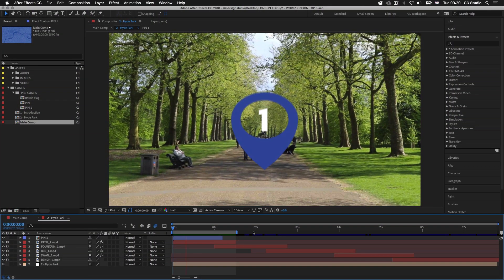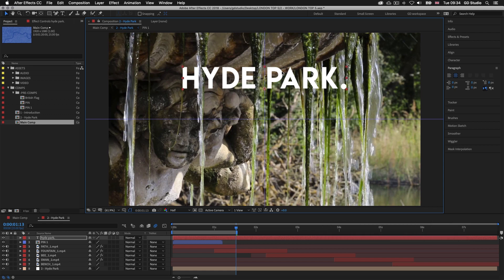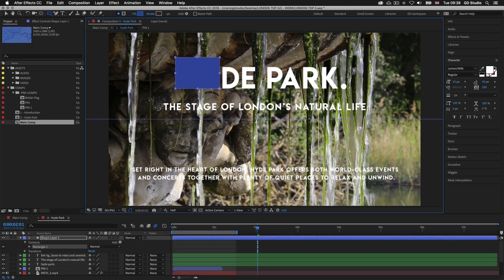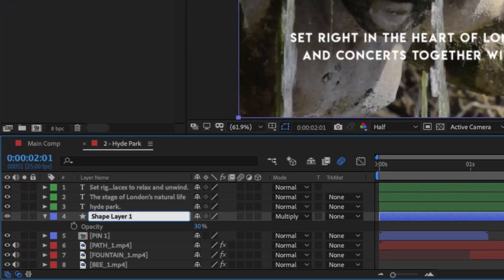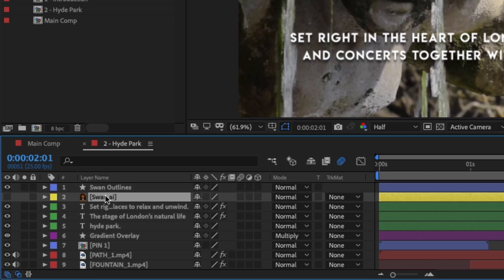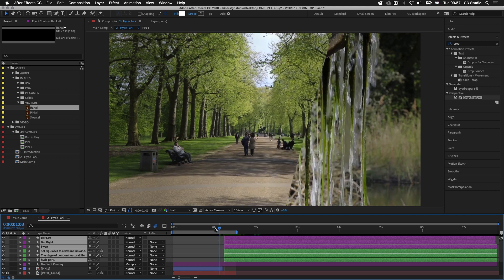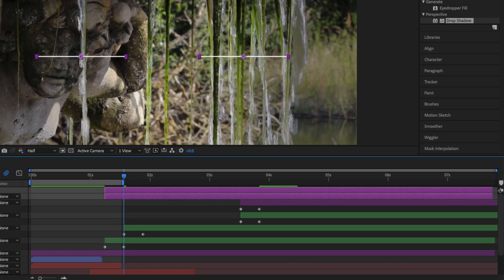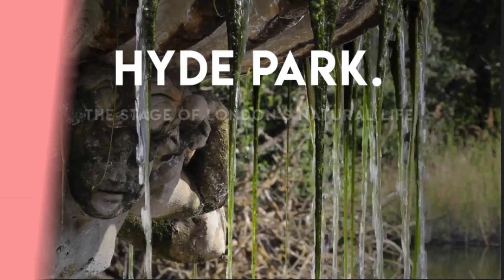Build a Complex Layout & Animate in After Effects Ep40/48 [Adobe After Effects for Beginners]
In this tutorial I am going to demonstrate how you can build a complex layout and animate in After Effects.

This video is part of a 48 part course:

COURSE OVERVIEW

TOPICS COVERED

00:00:00 Start
00:01:38 Build a complex layout & Animate

GD Studio